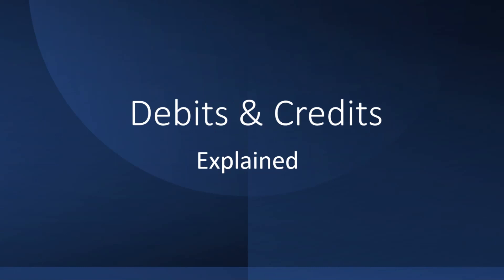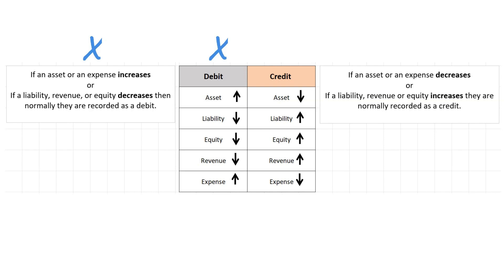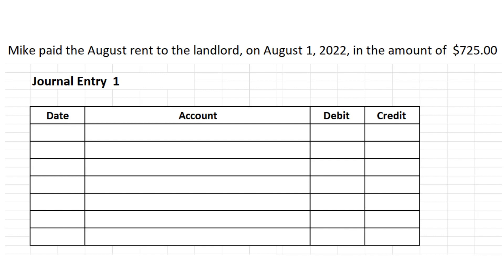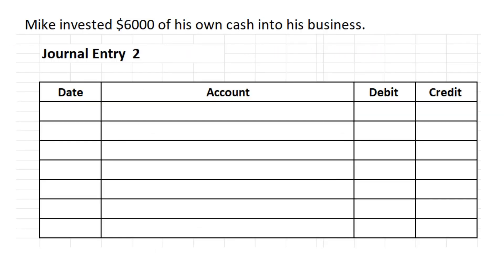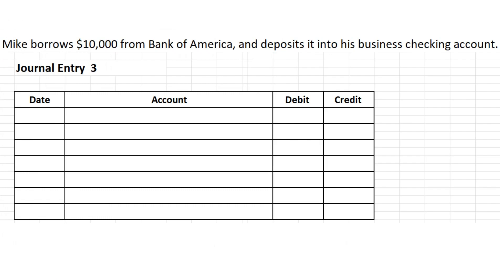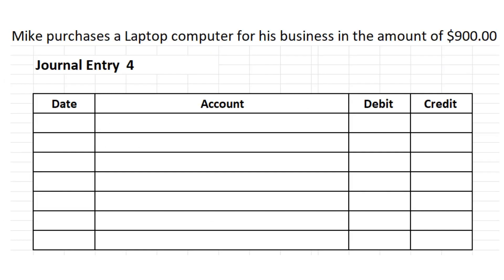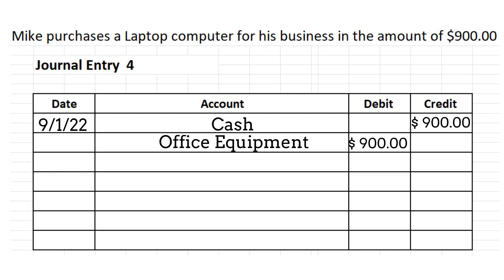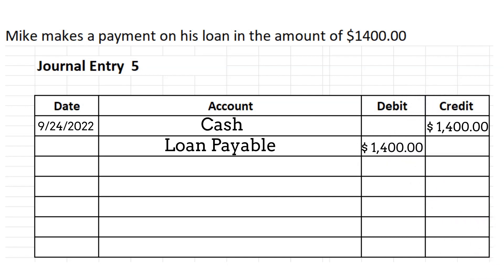Debits And Credits in Bookkeeping Explained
To start off with, the term Debit means left side, and Credit means the right side. Debits & Credits often get bookkeepers confused when creating a journal entry. In this video we will go over some debits and credits in examples.
Most of the time the following accounts are increased on the Debit side.
1. Dividends
2. Expenses
3. Assets
4. Losses
Again, most of the time the following accounts are increased on the Credit side.
1. Gains
2. Income
3. Revenues
4. Liabilities
5. Owners Equity / Stockholders Equity
It’s good to point out that in a bookkeeping setting, if cash is received generally it’s on the Debit side. If cash is paid out then generally you would want to put it on the Credit side.